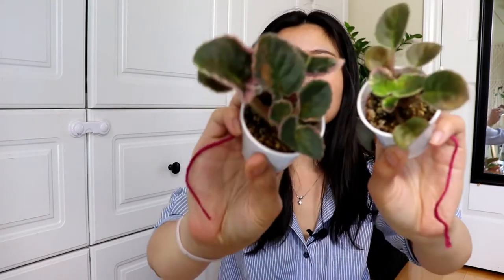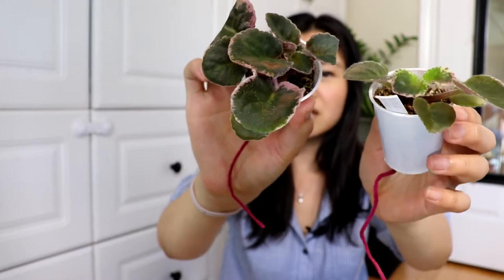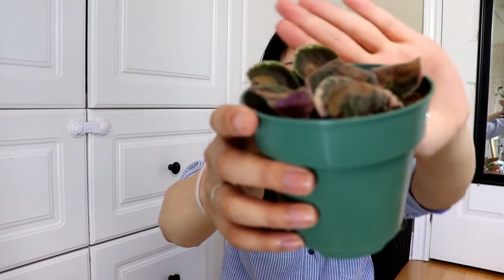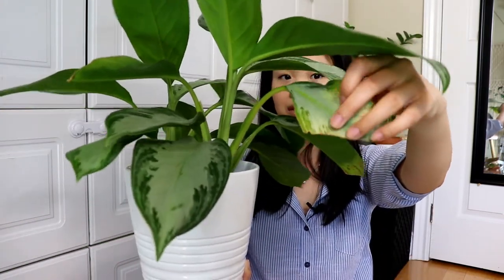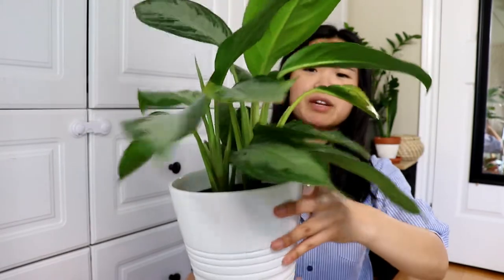Plant Mistakes I've Made as a Beginner Plant Parent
Comment down below what mistakes you've made as a plant parent..whether it's overwatering, potting in a pot size too big, or gave a plant too much / not enough light...I want to hear all the stories!

Products I Recommend:

Canadian links:
4 Tier Greenhouse